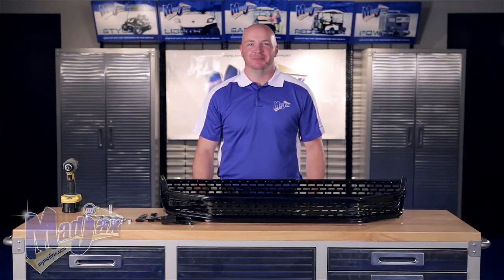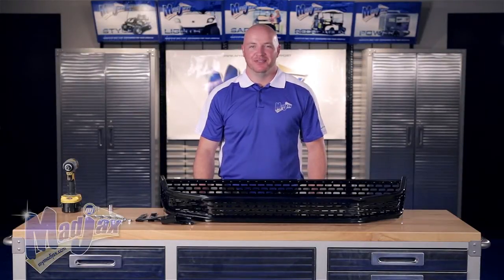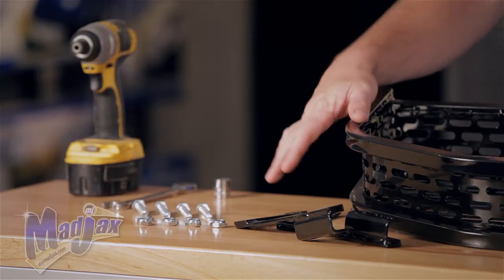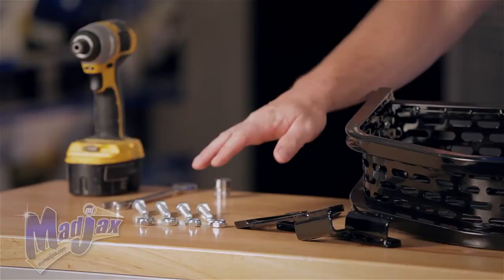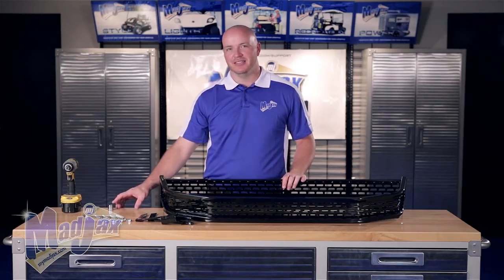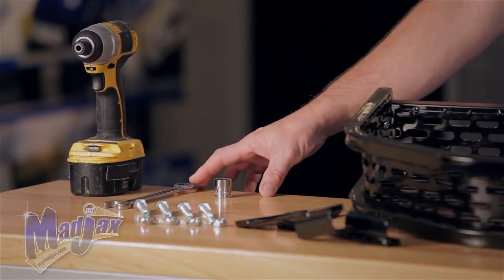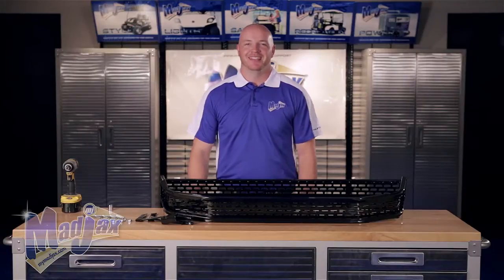Clays Basket for Yamaha® Drive® | How to Install Video | Madjax® Golf Cart Accessories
How to install a Madjax® Clays Basket on a Yamaha® Drive® golf cart